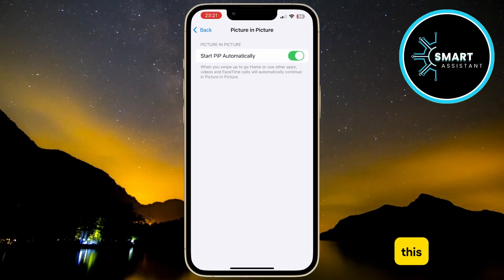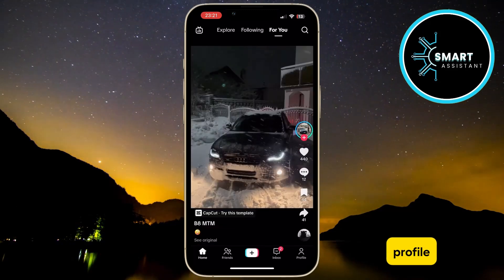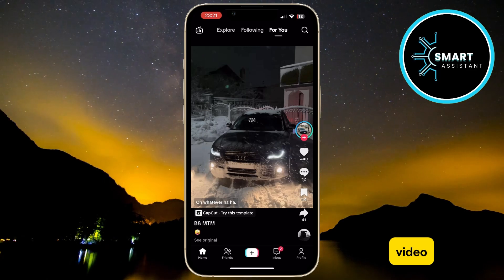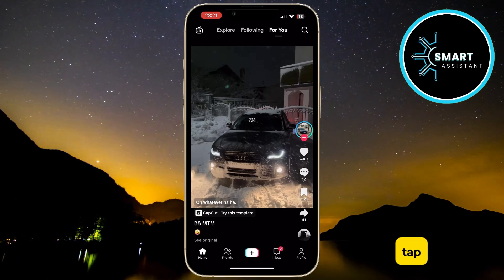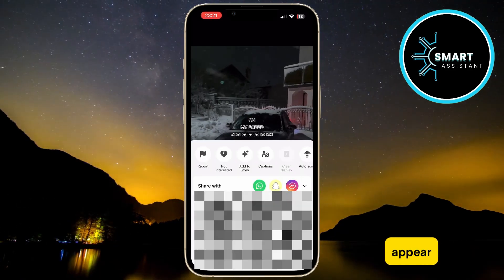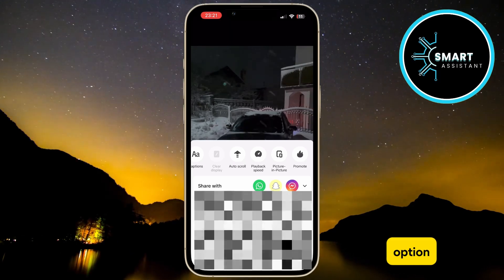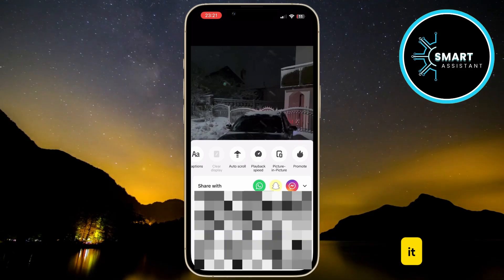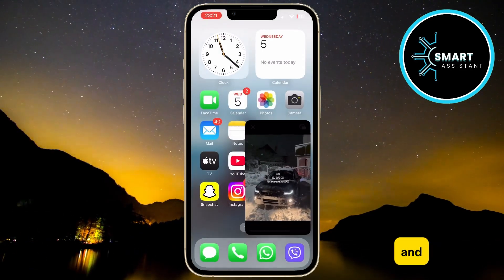How to Enable Picture in Picture on TikTok on iPhone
Do you want to watch TikTok while using other apps on your iPhone? The Picture-in-Picture feature allows you to do just that – keep the video in a small floating window while reading messages, checking emails, or browsing the internet. In this guide, I will show you a simple way to enable Picture-in-Picture and enjoy TikTok content while doing other tasks.